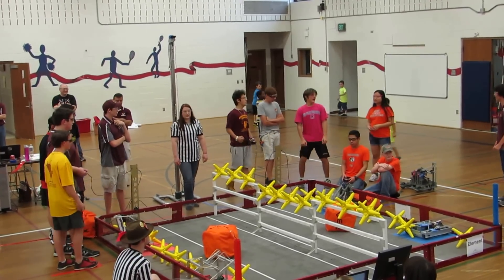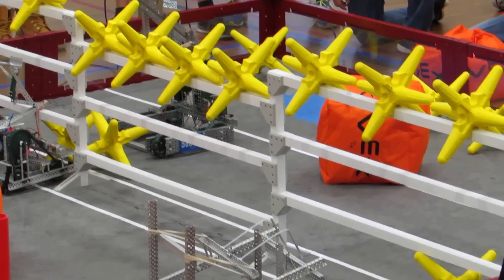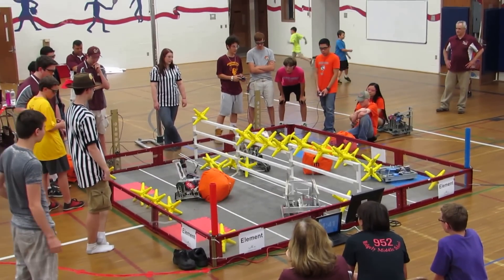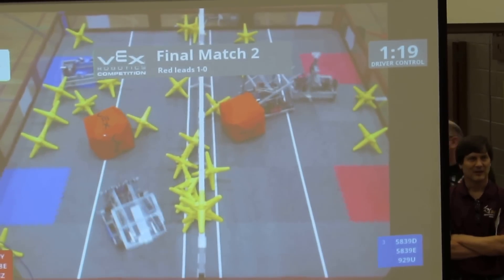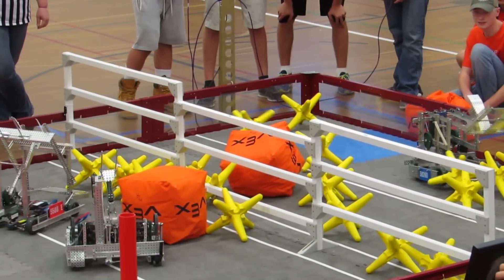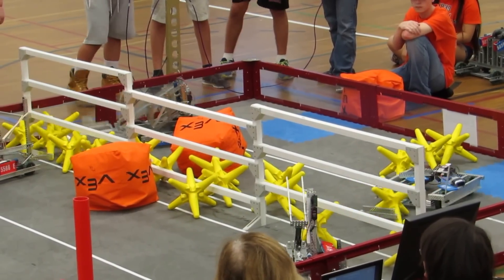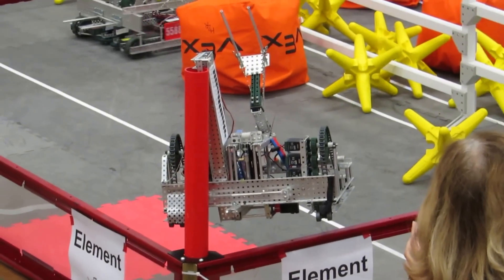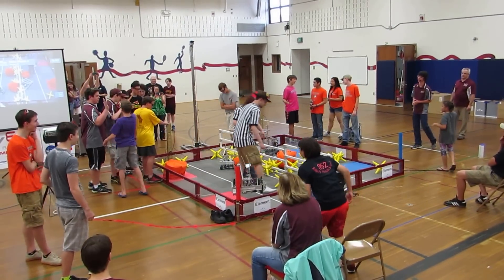HZR 'see what works' Starstruck qualifier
HZR 'see what works' Starstruck qualifier, held at Hereford Middle School, Monkton, MD  June 11, 2016
Champion- 929Y, 934Z, 5588E
Finalists- 5839D,5839E,929U

Final Score  Finals 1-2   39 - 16
Highest score of the day was 47